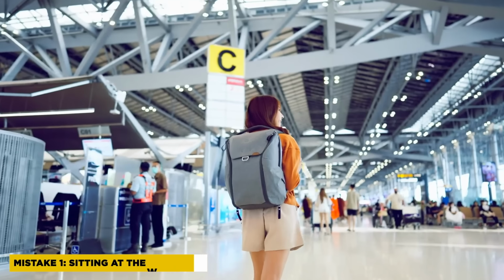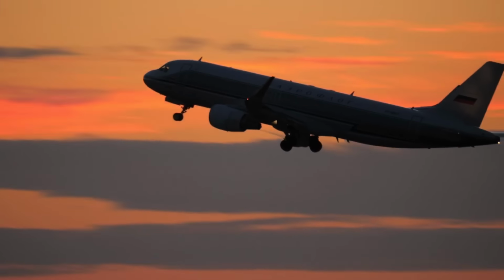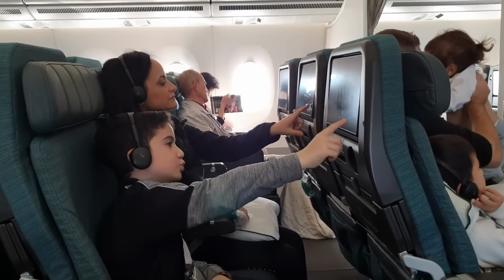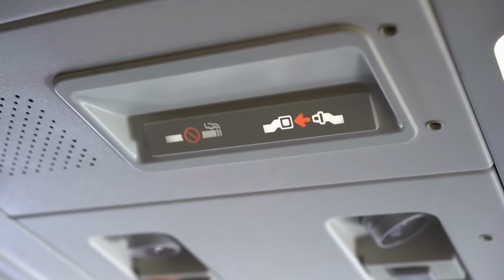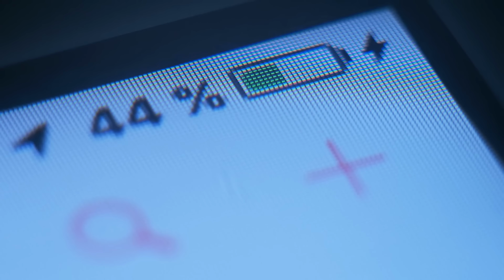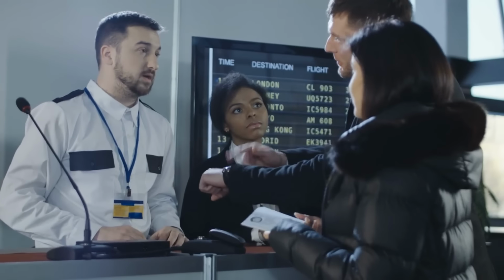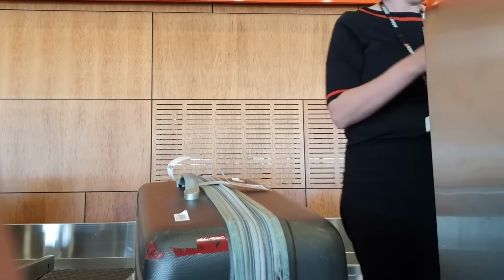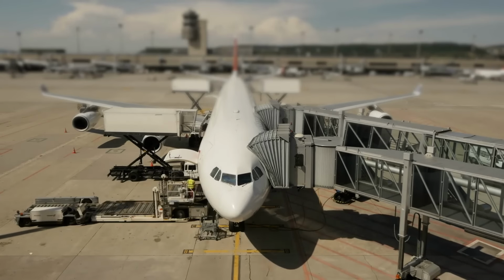8 Things to NEVER do at the Airport Before Boarding a Flight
DO NOT use airport WiFi without a VPN for Travel (only $3!)

There are 8 common mistakes travelers make at the gate before boarding a flight.  In today’s video we will break down each travel mistake and share some sneaky insider hacks that will make you feel like an airport expert the next time you fly.  Pay special attention to #8 if you are checking a bag at the airport or taking an international flight.

Welcome to Portable Professional, where I, Megan, use my experience from over 300 flights to offer you simple, practical and game-changing travel tips and hacks. Our mission is to help you reduce stress and make the most of every trip.

🐶 Chapters
00:00 Introduction
00:13 Check this at the gate!
00:45 Iphone travel hack
01:47 Must-have for flight
02:41 Wear THIS (not THAT!)
03:51 Do before boarding (or regret it!)
04:41 Food & drink rules
05:07 Plane charger warning
06:14 Luggage mistake
06:39 Essential boarding documents
07:25 Mobile ticket tip
07:57 Gate checked luggage
08:31 Gate check vs. checked bag
08:53 Personal item packing tip
09:27 Don't rush this...